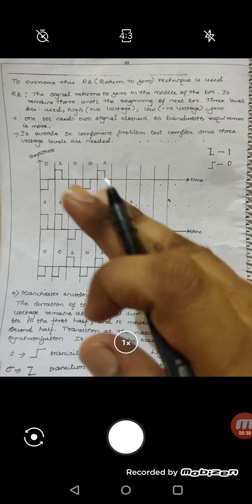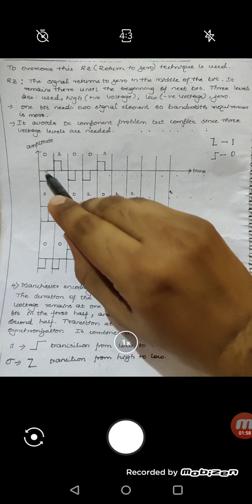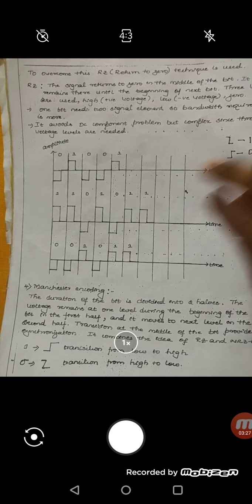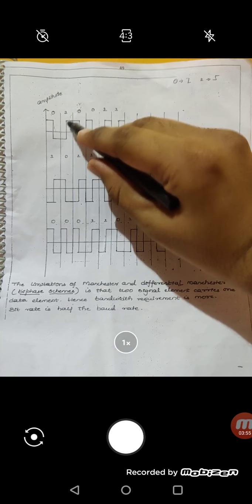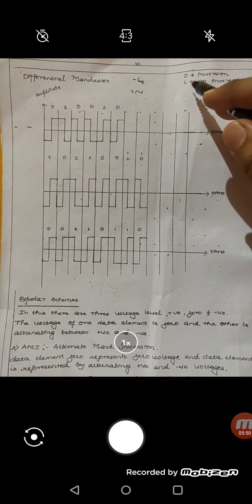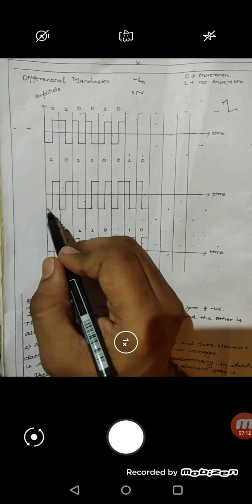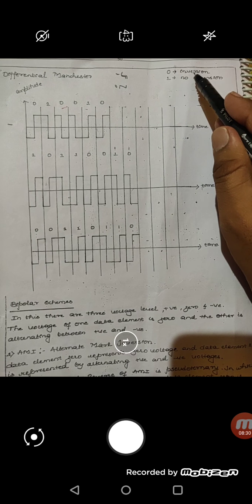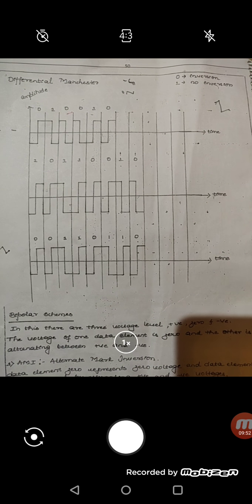DC second module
Line coding schemes contd..